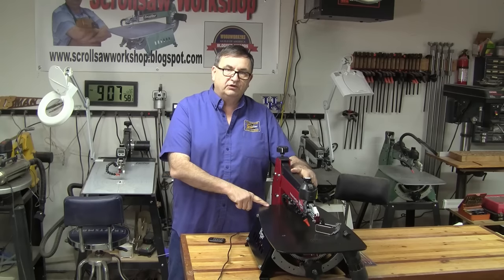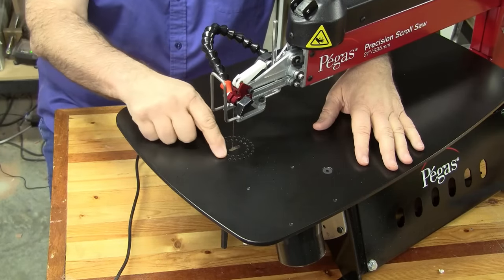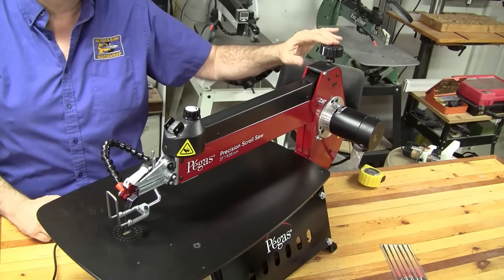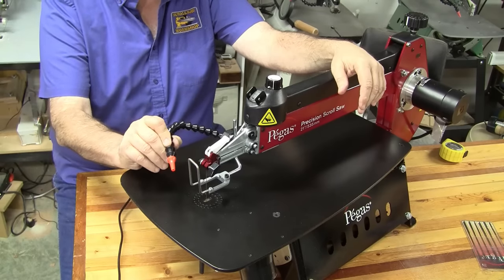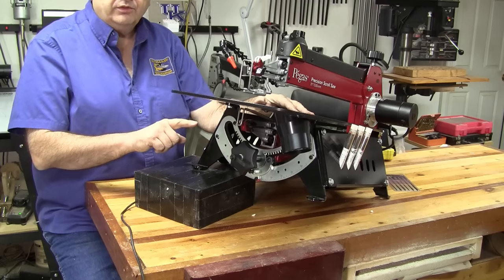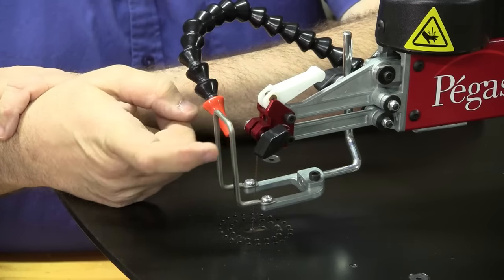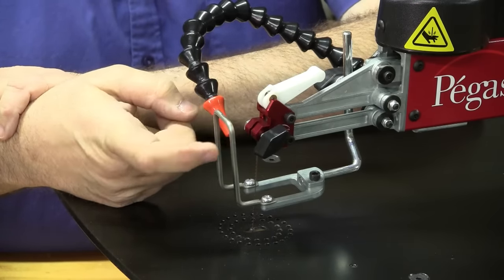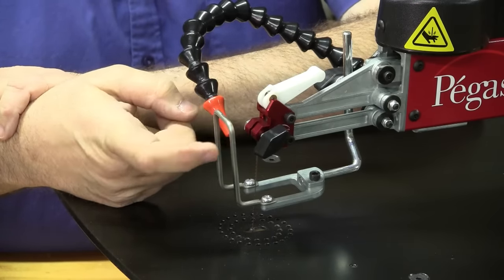Pegas 21 Inch Scroll Saw Complete Review.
Scrollsaw Workshop